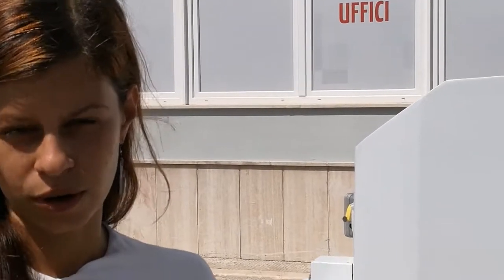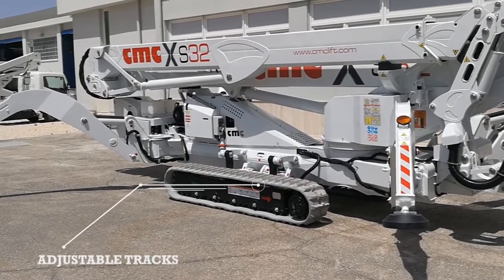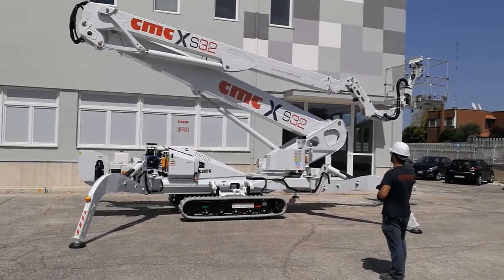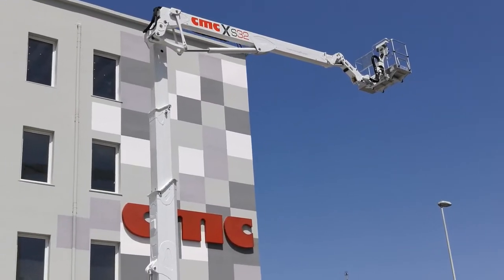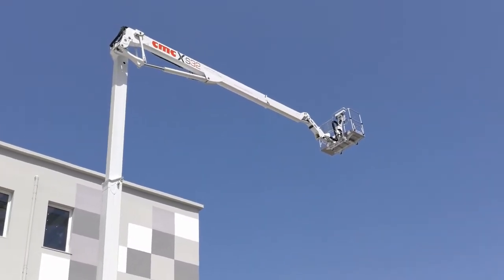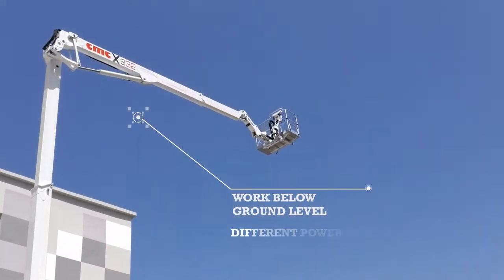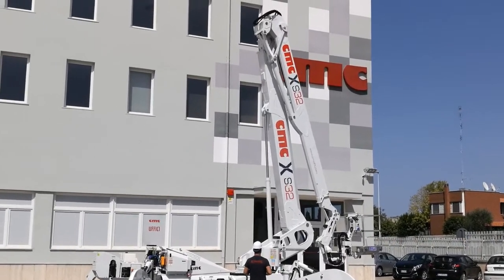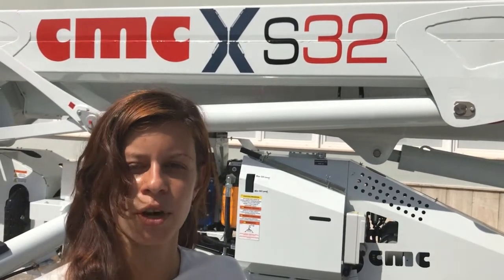CMC crawler S32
CMC aerial platform crawler S32